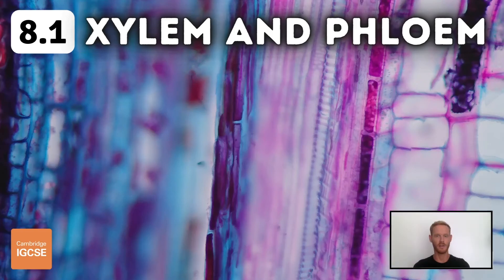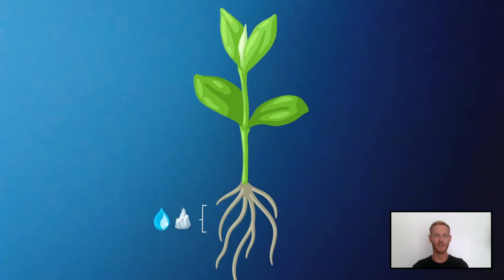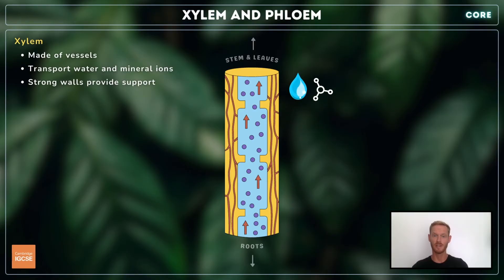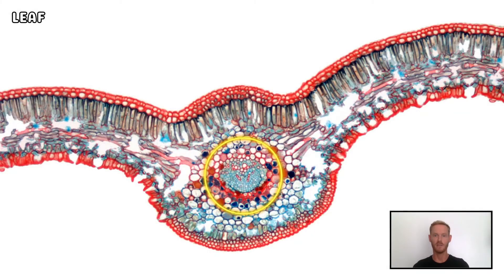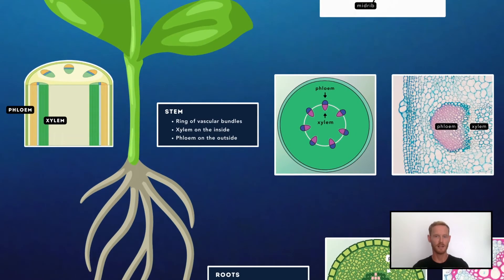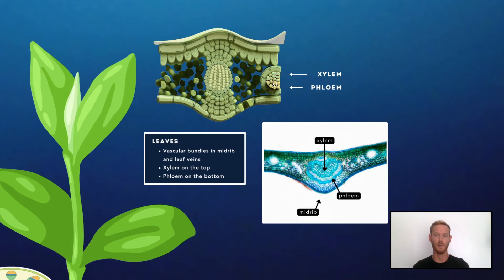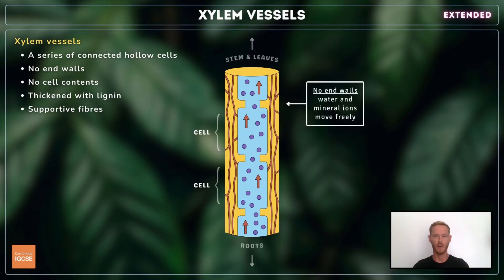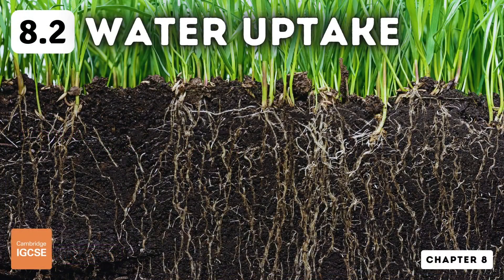IGCSE Biology - Xylem and phloem (8.1)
Chapter 8 - Transport in plants
Topic 8.1 - Xylem and phloem

Timestamps:
0:00 Contents
0:26 Functions of xylem and phloem
1:12 Roots
1:38 Stems
1:53 Leaves
2:19 Structure and function of xylem (extended)

Core content:
- State the functions of xylem and phloem:
(a) Xylem – transport of water and mineral ions, and support.
(b) Phloem – transport of sucrose and amino acids.
- Identify in diagrams and images the position of xylem and phloem as seen in sections of roots, stems and leaves of non-woody dicotyledonous plants.

Extended content:
- Relate the structure of xylem vessels to their function, limited to:
(a) Thick walls with lignin (details of lignification are not required).
(b) No cell contents.
(c) Cells joined end to end with no cross walls to form a long continuous tube.